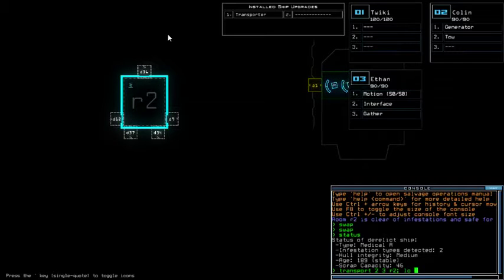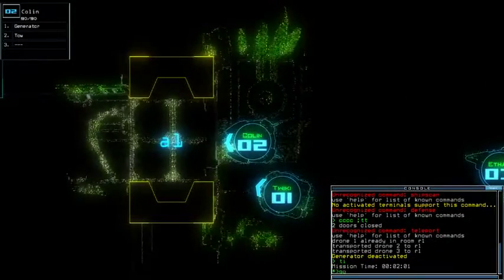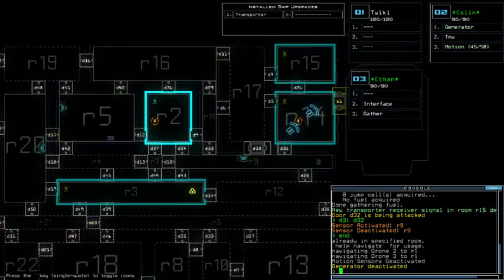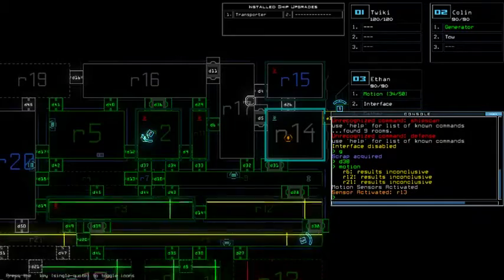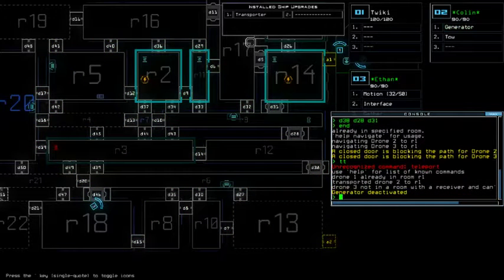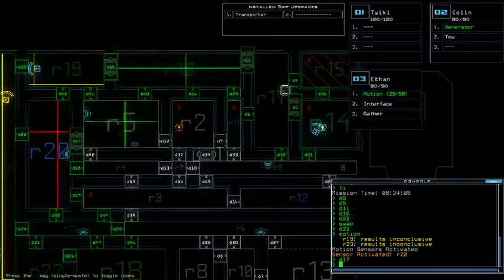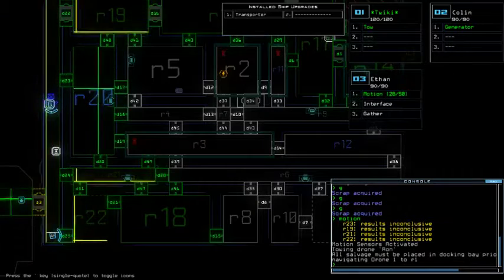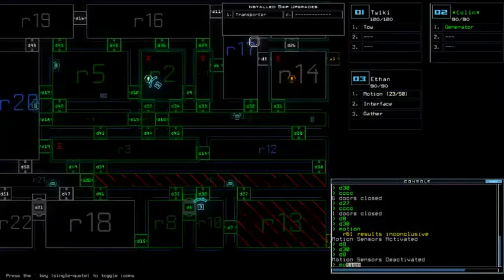Duskers Daily 13 Apr 2019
Eyes were not into Drone Console.